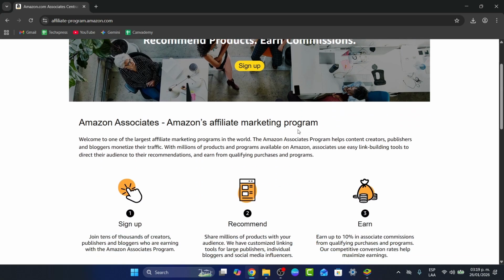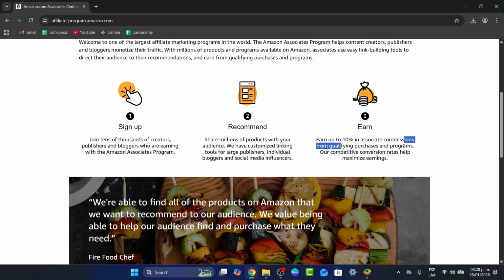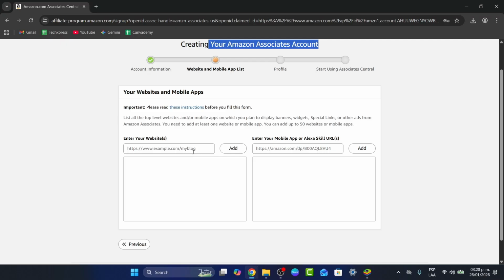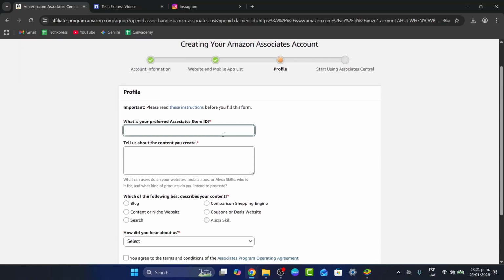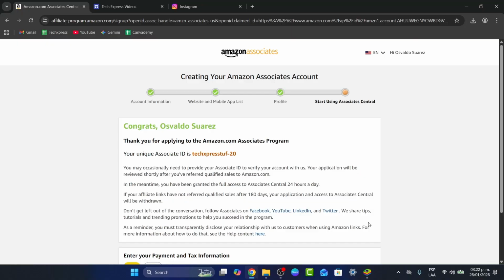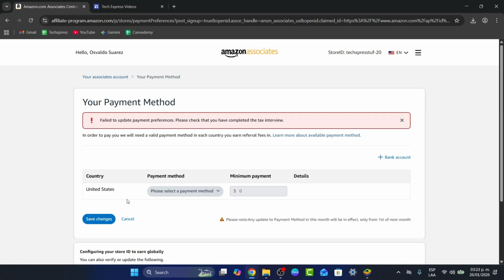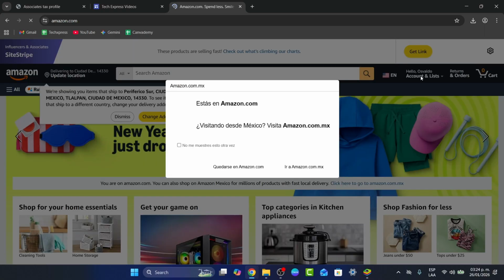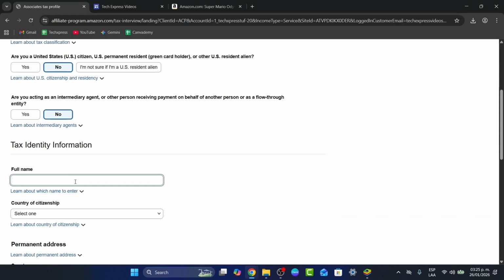How To Sign Up For Amazon Affiliate Program | Step by Step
Want to start earning commissions with Amazon Associates but don’t know how to begin? In this step-by-step tutorial, you’ll learn how to sign up for the Amazon Affiliate Program from scratch, even if you’re a complete beginner.

🔍 In this video you’ll learn:
✅ What the Amazon Affiliate Program is and how it works
✅ Eligibility requirements explained clearly
✅ Creating your Amazon Associates account
✅ Completing tax & payment information
✅ How to get your affiliate links